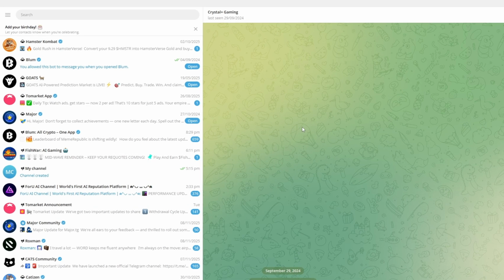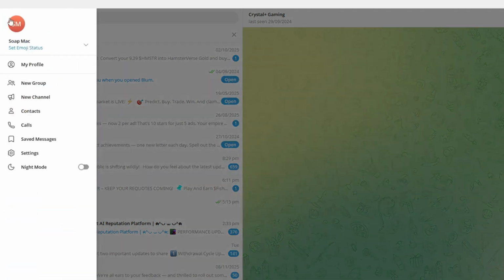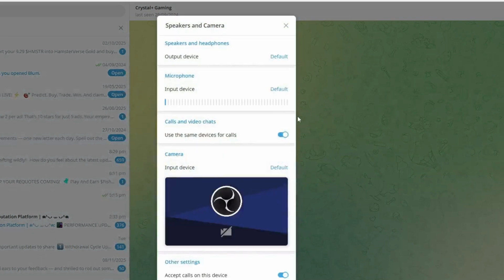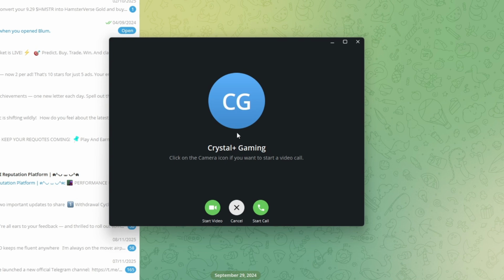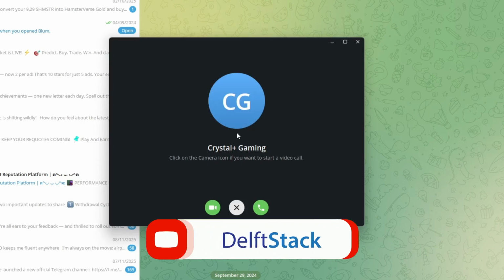How to Video Call on Telegram on Laptop (Step by Step) 2026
Looking to make video calls on Telegram using your laptop? Whether you're connecting with friends, family, or colleagues, this step-by-step tutorial will guide you through the process in just a few minutes! 💻📞

In this video, you'll learn how to set up your microphone and camera, start a video call, and even share your screen—all on Telegram for Laptop. Perfect for beginners or anyone upgrading to the 2025 Telegram interface!

✅ What You'll Learn in This Video:
* How to open Telegram on your laptop and access the calls menu
* Setting up your microphone and camera for video calls
* Selecting the correct camera if your laptop has multiple options
* Initiating a video call with any Telegram contact
* Using additional features like screen sharing during a call
* Tips to ensure smooth, high-quality video calls every time

⏱ Timestamps:
00:00 – Introduction: Why Telegram Video Calls on Laptop
00:08 – Opening Telegram and navigating the menu
00:11 – Accessing Calls and adjusting settings
00:19 – Setting up microphone and camera
00:31 – Choosing your preferred camera
00:42 – Selecting a contact to call
00:50 – Starting your video call
01:10 – Wrap-up

* Learn a simple, beginner-friendly method to make Telegram video calls on your laptop
* Avoid common mistakes like muted microphones or inactive cameras
* Discover extra features like screen sharing that can make calls more productive
* Stay up-to-date with the 2025 Telegram interface and functionality